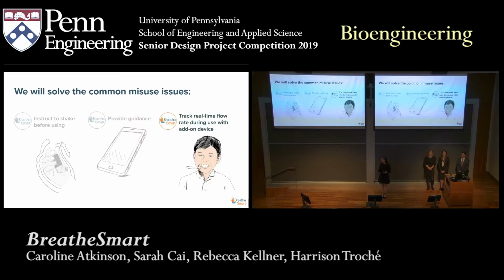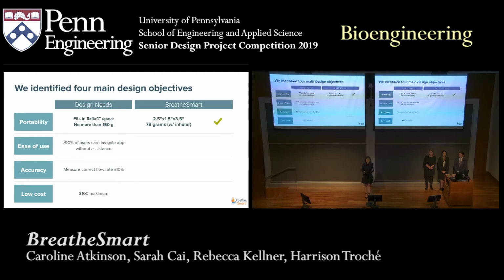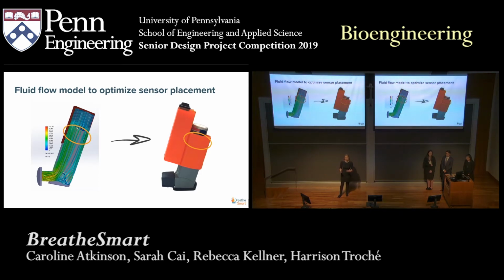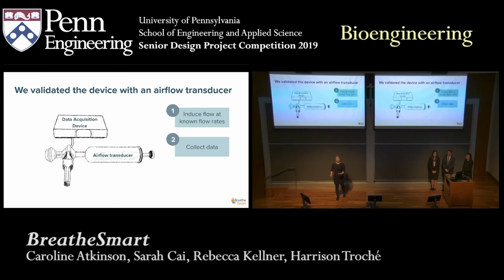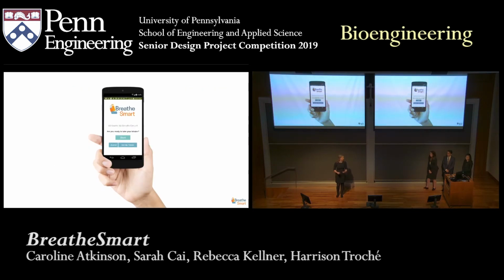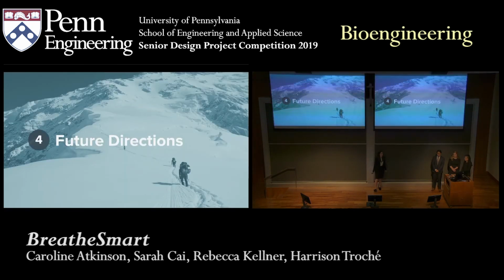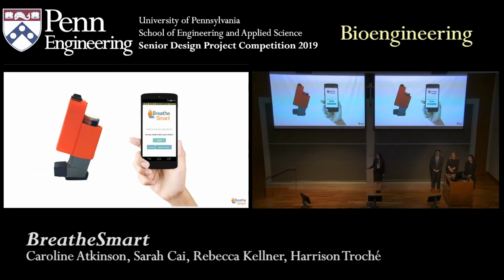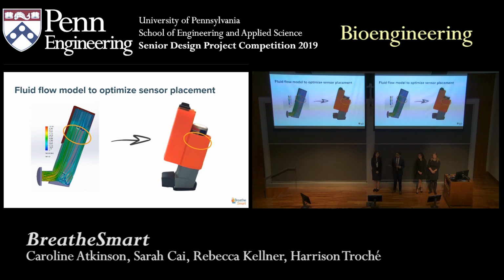Senior Design 2019: BreatheSmart